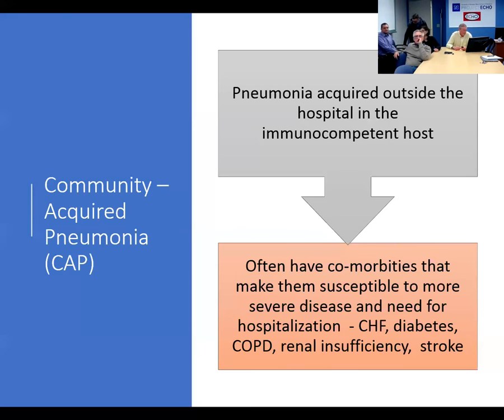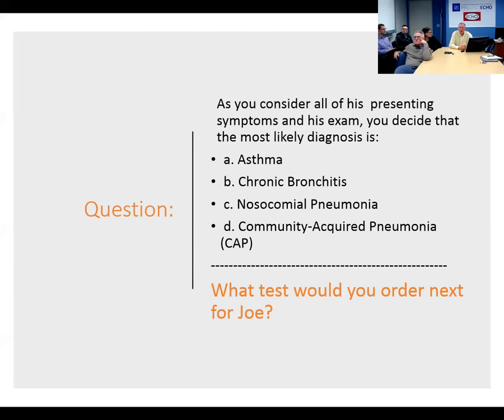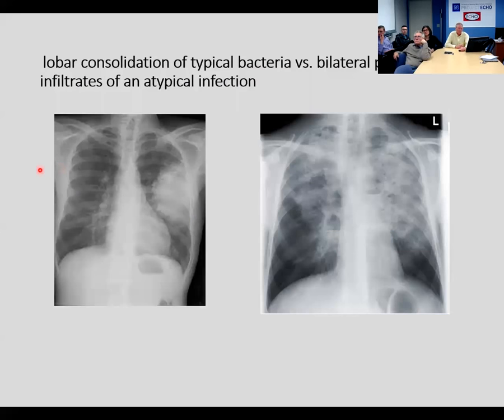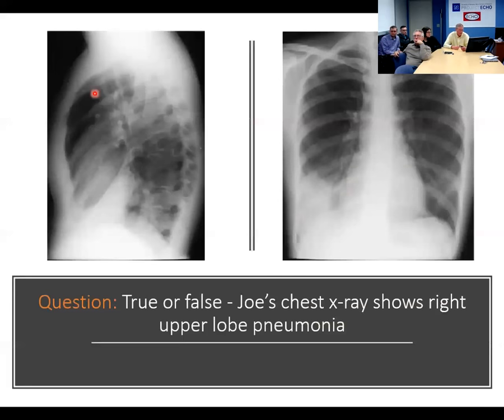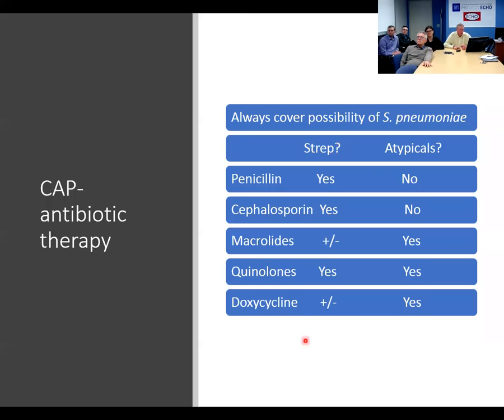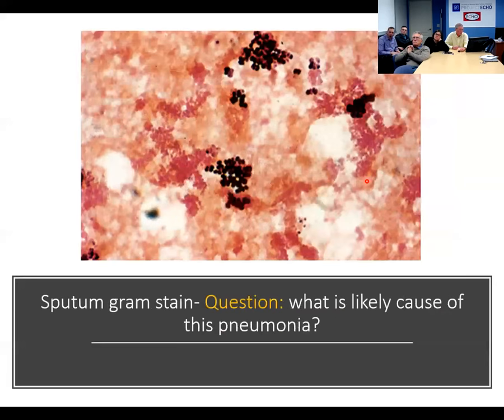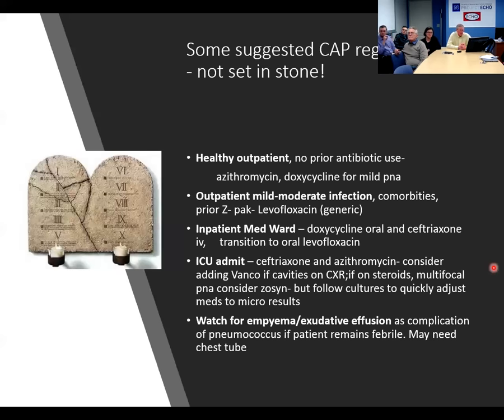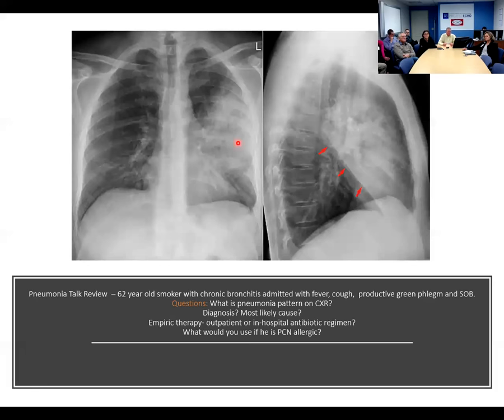Antibiotic Stewardship ECHO: ASP Cases Potpourri: Pseudo-cellulitis and more! - 5/17/18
Community Acquired Pneumonia Case 1 (Joe Camel) (1:11)
Medical History, Vitals and Physical Exam (2:49)
Practice Questions (4:04)
X-Rays for signs of pneumonia (6:39)
Common causes of CAP (12:54)
CAP Etiology (13:54)
Statistics by Age Group (16:59)
Cap Antibiotic therapy (17:44)
Post-influenza pneumonia Case 2 (19:01)
Bi-lateral lung infiltrates (20:21)
CAP Regimens - Not set in stone! (25:21)
Discussion (30:51)